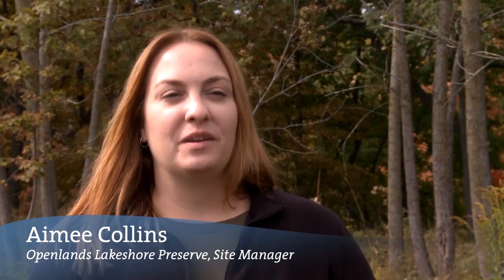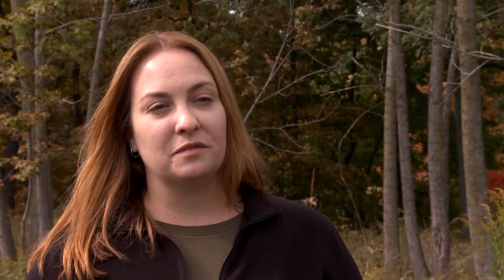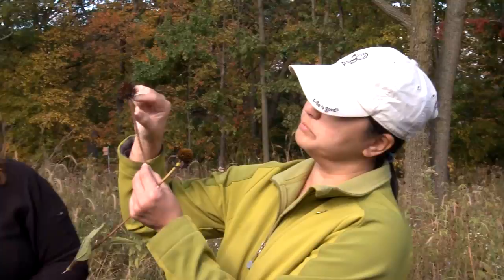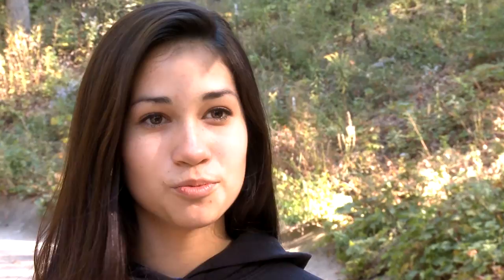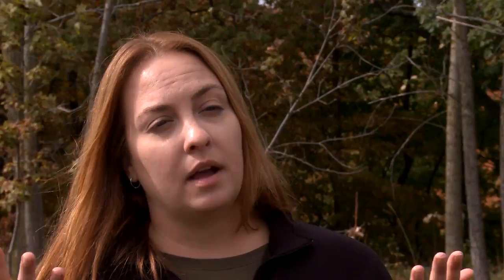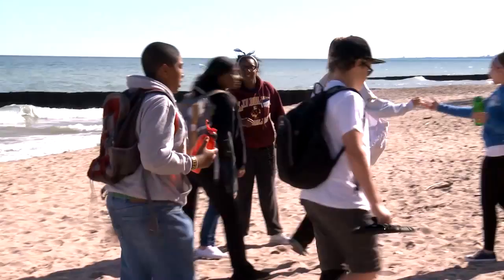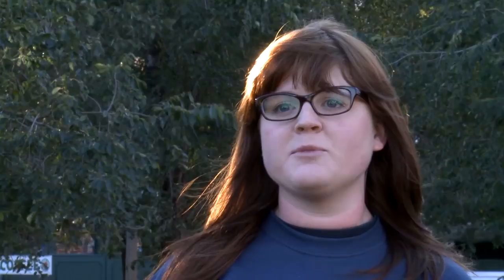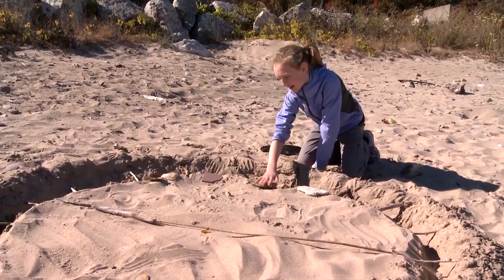Shedd Stewards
Learn more about our Shedd Stewards program!